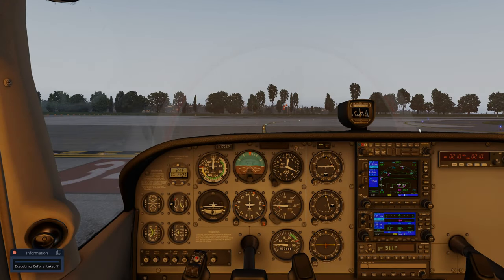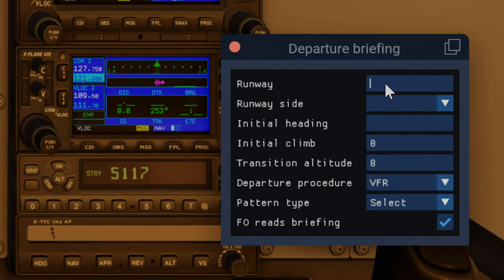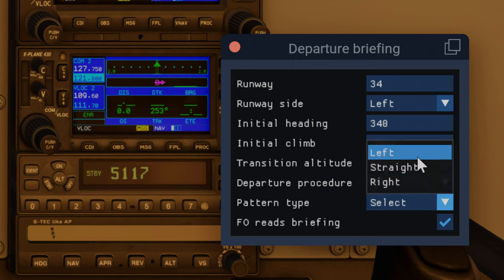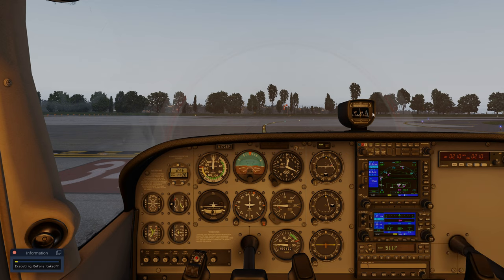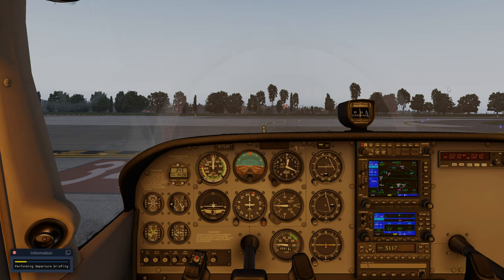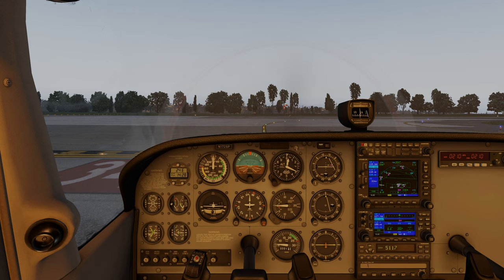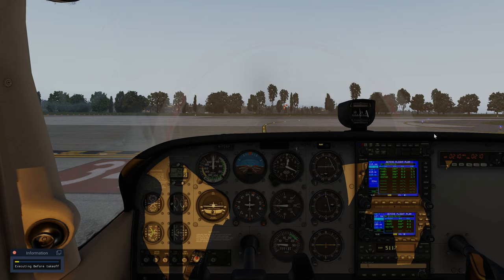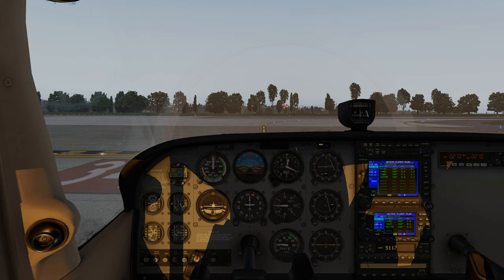XFIrstOfficer - Departure and approach dynamic briefings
A demonstration on how XFirstOfficer can perform dynamic departure and approach briefings.